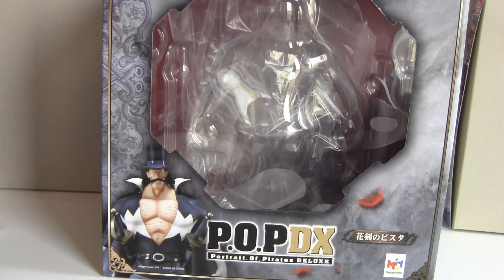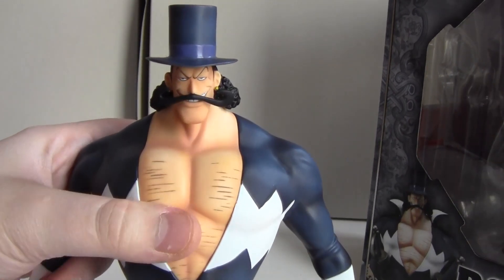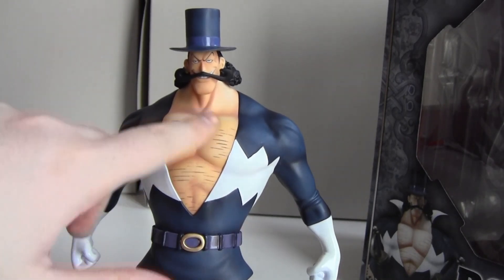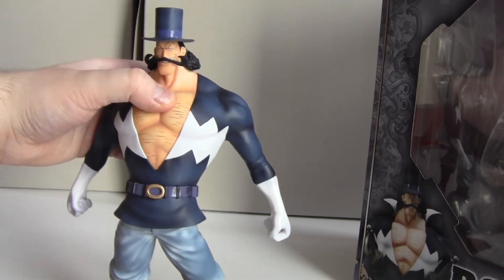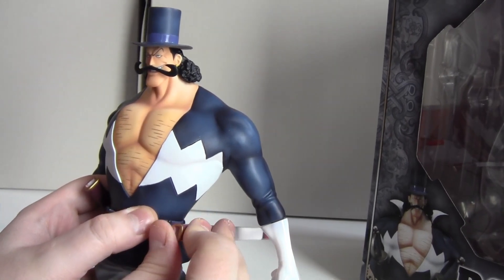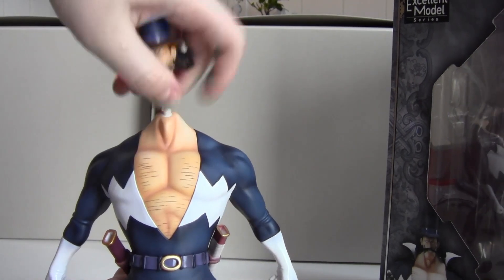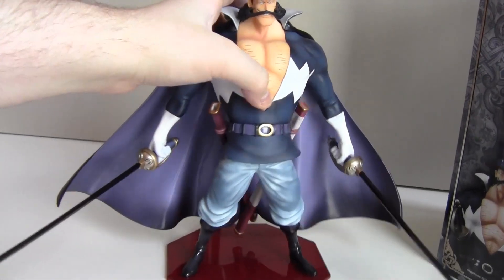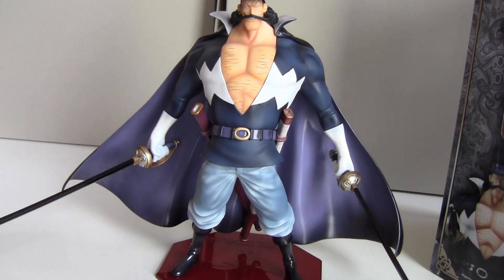One Piece P.O.P Vista The Flower Sword Review!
Heyy Guys!

Here is my review of Vista The Flower Sword P.O.P!